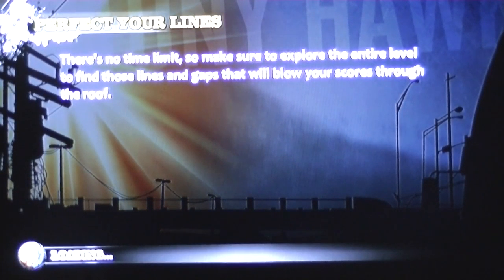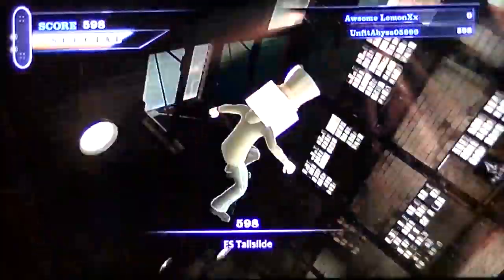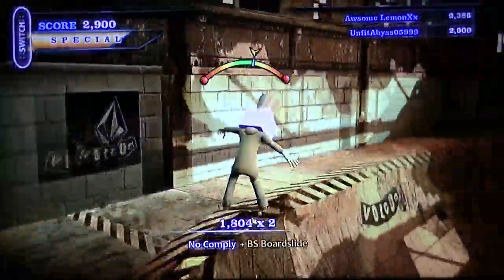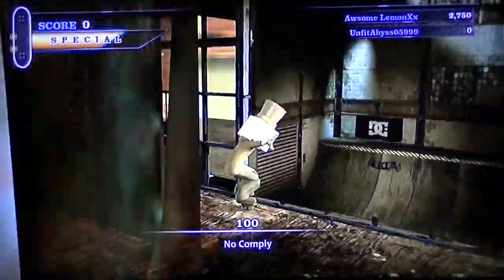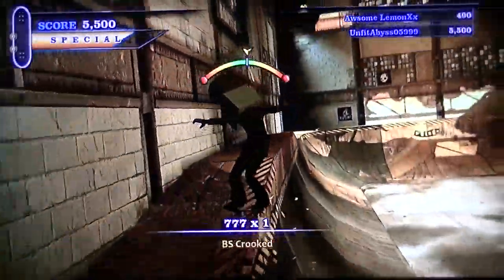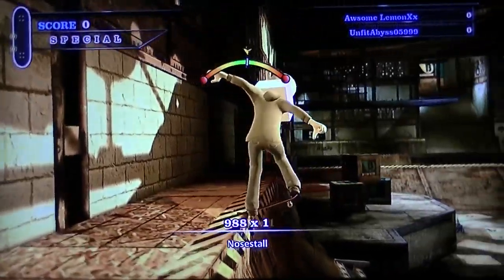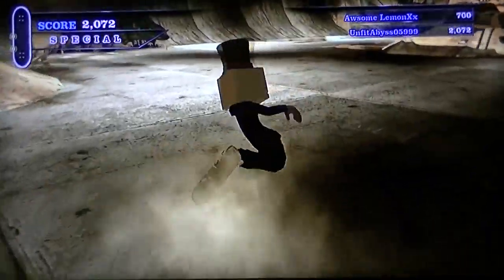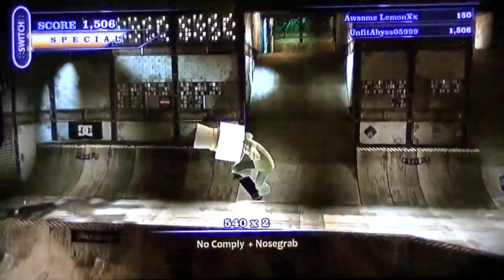Tony Hawk Pro Skater HD FREESKATE Part One "WAREHOUSE" with LEMON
In This Video Lemon and I Are Going To Be Playing Tony Hawk Pro Skater HD.  In This Series We are Going To Be Playing All The Maps In The Game.